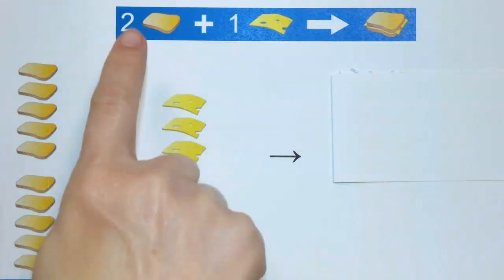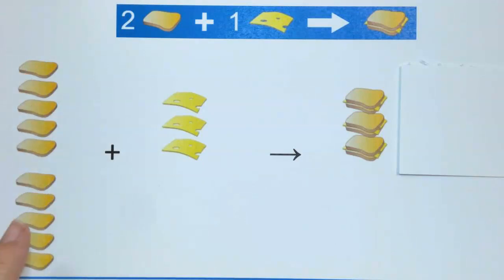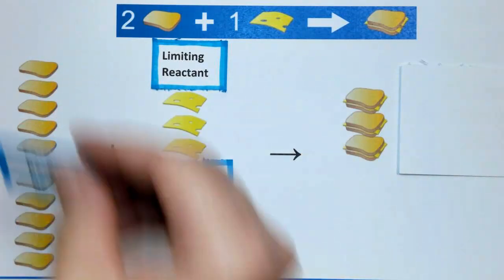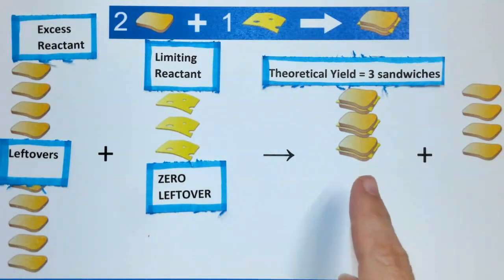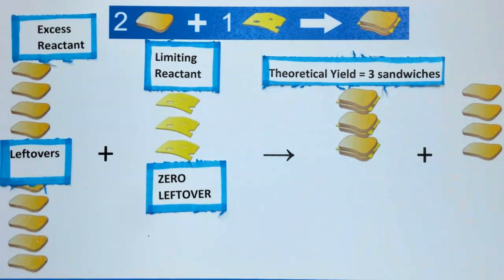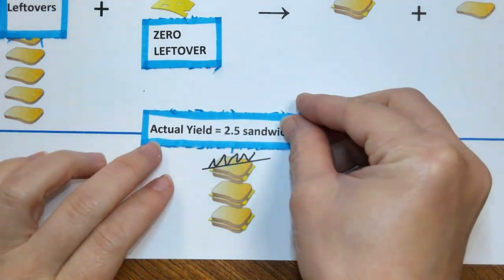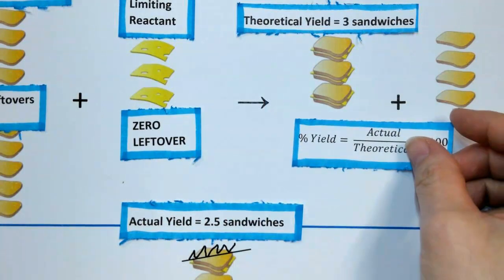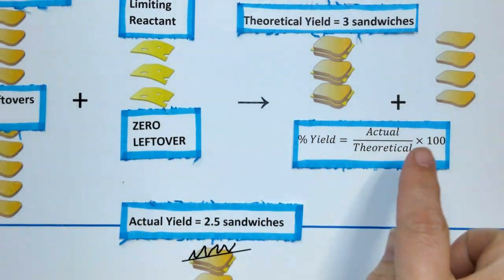Stoichiometry Terminology | Simplified